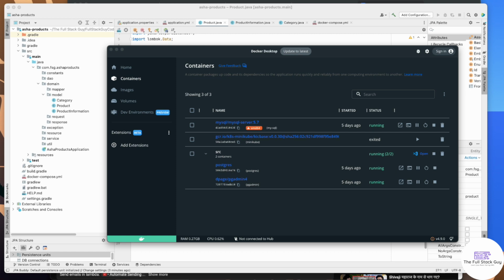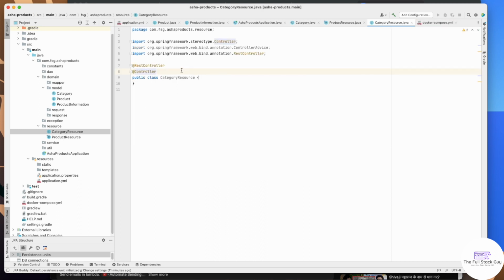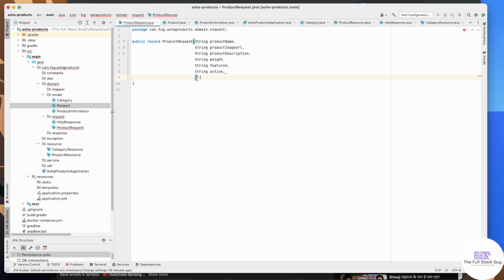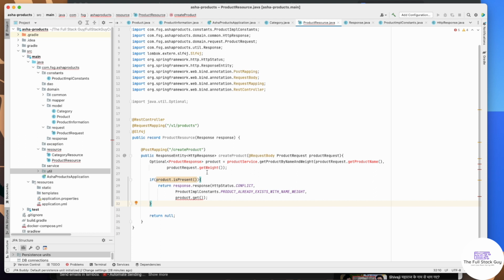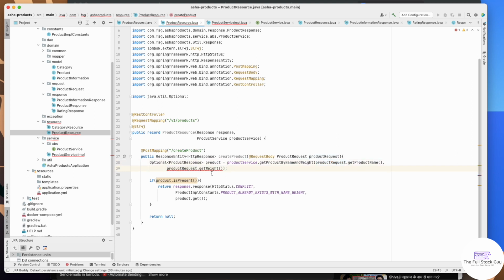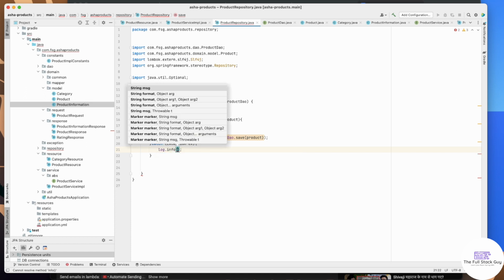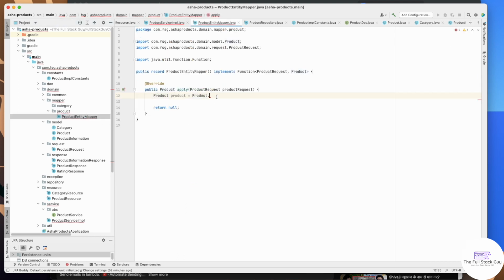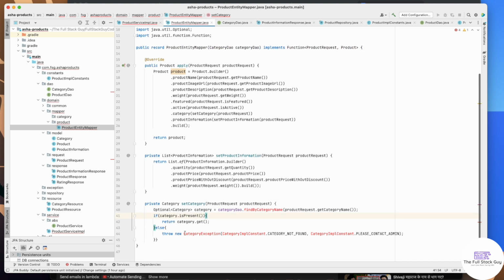2023 | Spring3 | Java17 | Categories | Products | Mircoservice | Part2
Welcome to Part 2 of our video series on "2023 | Spring3 | Java17 | Categories | Products | Mircoservice".

In this video, we will continue our exploration of building a microservice architecture for managing categories and products using the latest technologies.

We will start by reviewing the basics of Spring3 and Java17, and then dive deeper into building microservices using these technologies.

We will discuss the advantages of using microservices and explore how they can be used to improve the scalability and reliability of your applications.

Next, we will focus on building a microservice for managing categories, and we'll cover the various components that make up a microservice, including the API, data storage, and security. We'll also discuss how to use Spring Data to simplify the process of interacting with a database.

By the end of this video, you'll have a solid understanding of how to build microservices using Spring3 and Java17, and you'll be well-equipped to start building your own microservice-based applications. So sit back, relax, and get ready to learn!